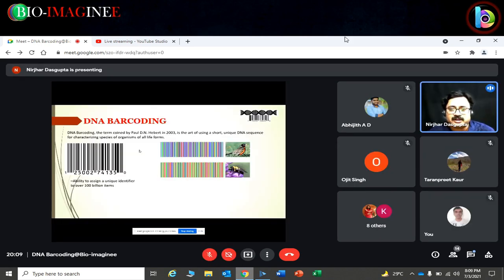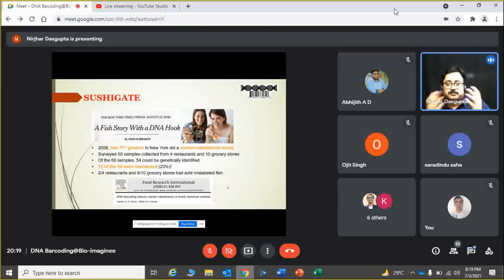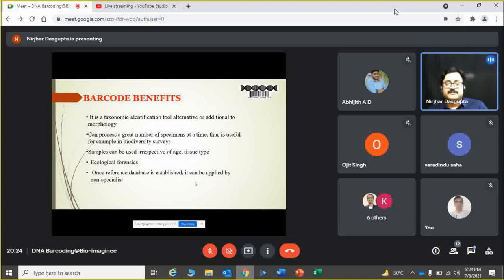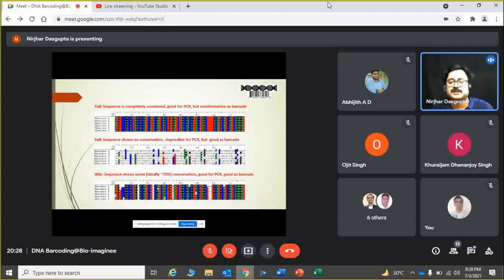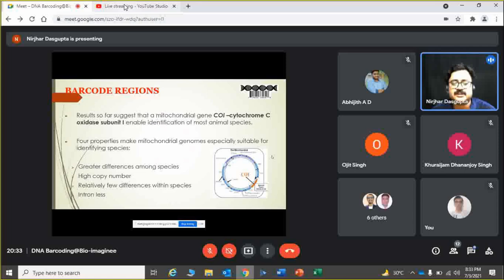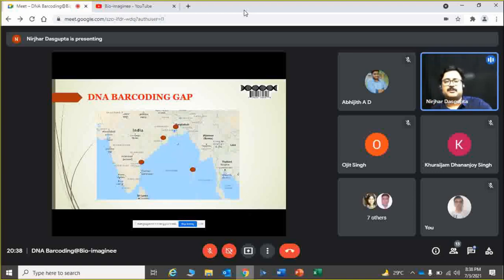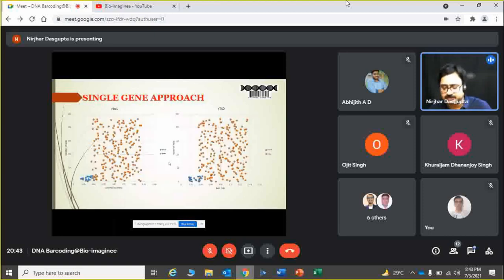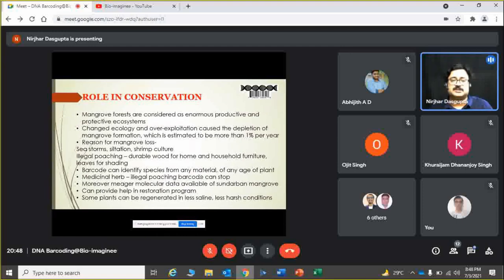DNA BARCODING by Dr. Nirjhar Dasgupta (Indian Statistical Institute, Kolkata)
DNA Barcode, Molecular Taxonomy, PCR amplification, Cytochrome c oxidase 1 gene, Phylogenetic analysis.
DNA barcoding uses a very short segment of DNA to identify organisms at the genetic level. Because no two species have the same DNA, this segment acts like the black stripes of the Universal Product Code (UPC) to create a unique identification sequence. Once the DNA barcodes are created, researchers then record them in databases to produce an accurate catalogue of life on earth.